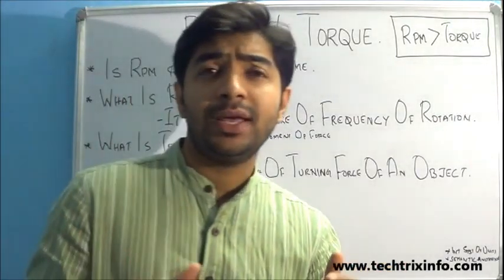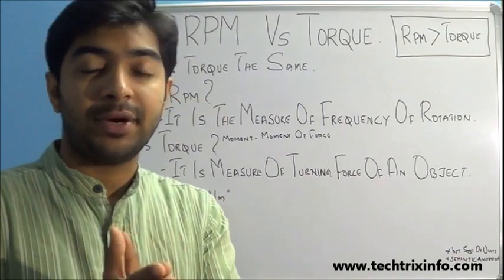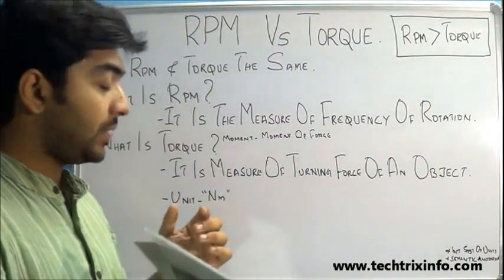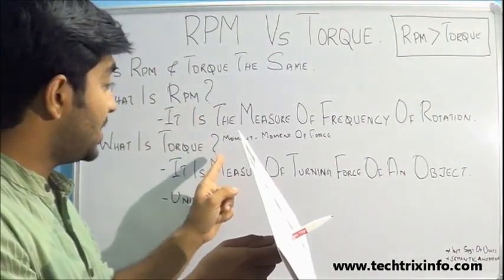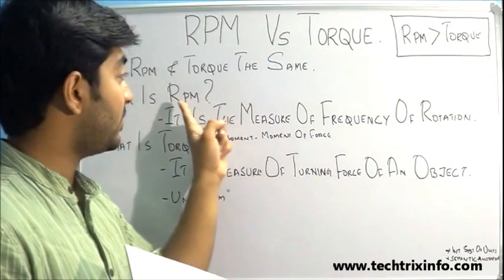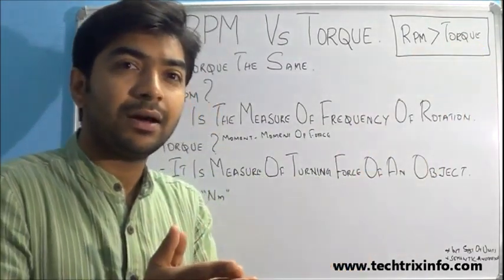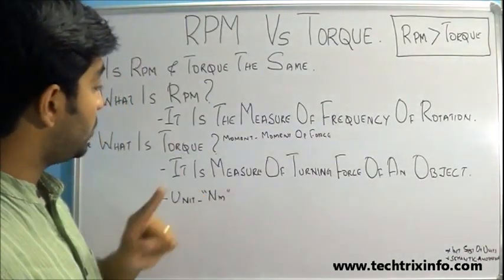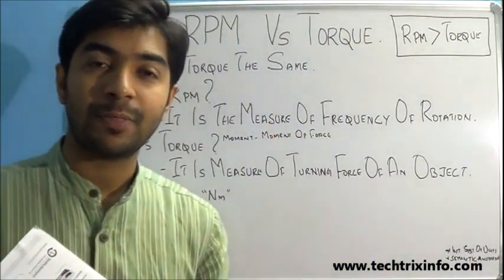Rpm Vs Torque. ✔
This video is explains about RPM and TORQUE. It's a logical explanation and comparison of both.